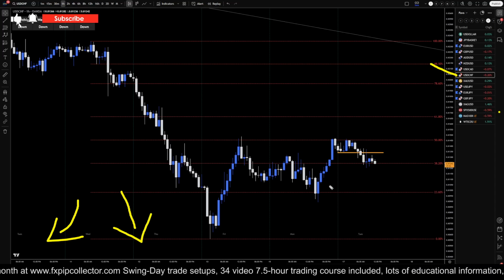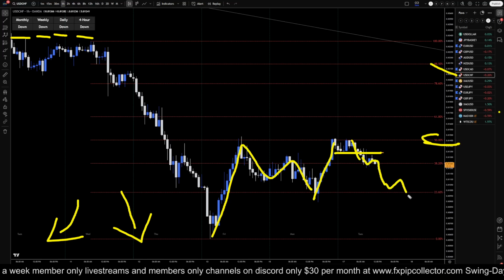USDCHF Forecast and Technical Analysis for June 17, 2025